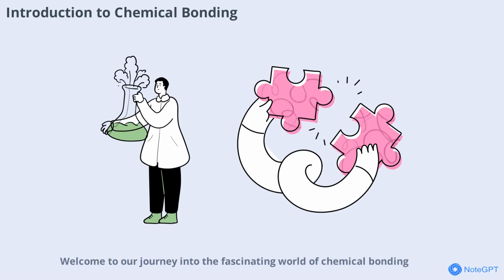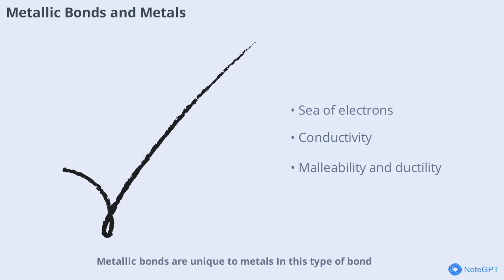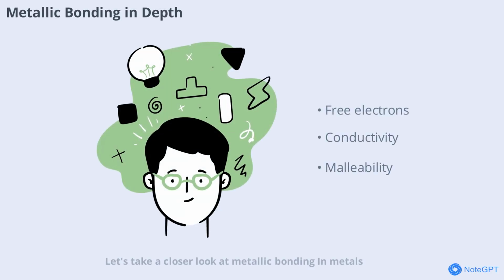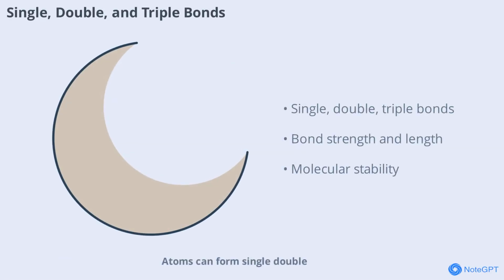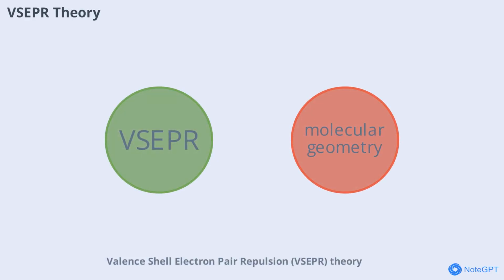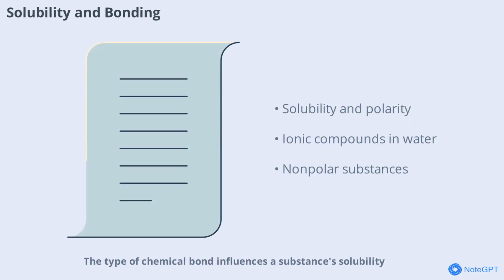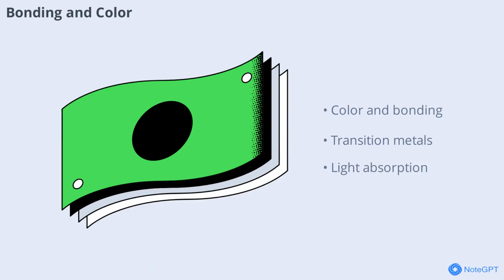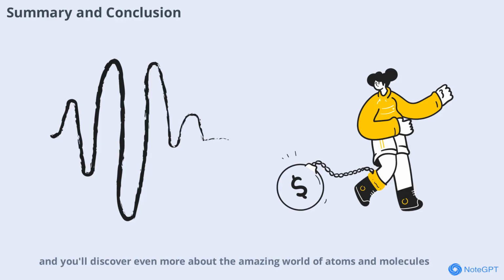Chemical Bonding Explained | Ionic, Covalent & Metallic Bonds Made Easy!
Welcome to our deep dive into Chemical Bonding — the invisible force that holds everything in our universe together! 🌍
In this video, we’ll explore why atoms bond, the types of chemical bonds (ionic, covalent, and metallic), and how these bonds shape the properties of matter. From water to metals, and from crystals to DNA — every substance is a story of bonding!

📘 What you’ll learn:

Why atoms form bonds (Octet Rule & stability)

The 3 major types of bonds: Ionic, Covalent & Metallic

Key concepts: Electronegativity, Bond Energy, VSEPR, Hybridization, Intermolecular Forces

How bonding affects materials, magnetism, conductivity, and nanotechnology

🎓 Perfect for: Class 9–12 Chemistry students | ICSE | CBSE | NEET | JEE Foundation

🕒 Timestamps:

00:00 – Introduction: The world of chemical bonding
00:26 – Why atoms bond: The Octet Rule
00:50 – Types of bonds: Ionic, Covalent & Metallic
01:15 – Ionic bonding explained (NaCl example)
01:40 – Covalent bonds: Sharing electrons
02:02 – Metallic bonding: Sea of electrons
02:27 – The Octet Rule in detail
02:49 – Electronegativity and bond type
03:11 – Polar vs Nonpolar Covalent Bonds
03:35 – Ions: Cations & Anions
03:55 – Molecules and molecular compounds
04:14 – Properties of metallic bonding
04:32 – Lewis dot structures
04:51 – Bond energy and reactivity
05:08 – Bond length and strength
05:26 – Role of valence electrons
05:45 – The periodic table & bonding trends
06:04 – Single, double & triple bonds
06:22 – Bond polarity & dipoles
06:40 – Intermolecular forces overview
06:58 – Hydrogen bonding
07:16 – London dispersion forces
07:35 – Dipole–dipole interactions
07:54 – Molecular shapes & bond angles
08:12 – VSEPR theory
08:30 – Resonance structures
08:48 – Coordinate covalent bonds
09:05 – Hybridization concept
09:23 – Sigma & Pi bonds
09:42 – Bond dissociation energy
09:59 – Ionic vs Covalent compound properties
10:17 – Solubility and bond type
10:35 – Electrical conductivity & bonding
10:53 – Bonding in biological molecules
11:10 – Bonding in materials (plastics, metals, ceramics)
11:28 – Bonding and chemical reactions
11:46 – Crystals and bonding types
12:04 – Bonding and color in compounds
12:21 – Bonding and magnetism
12:39 – Conductors and metallic bonds
12:56 – Insulators and bonding strength
13:14 – Semiconductors and bonding
13:31 – Nanotechnology and chemical bonding
13:48 – Environmental chemistry and bonding
14:05 – Summary: The power of chemical bonds